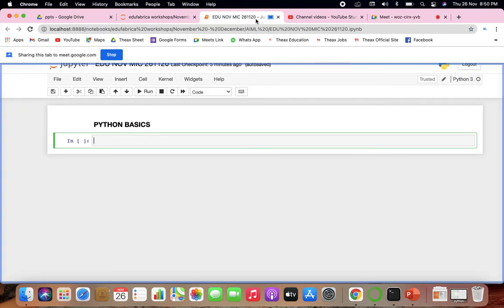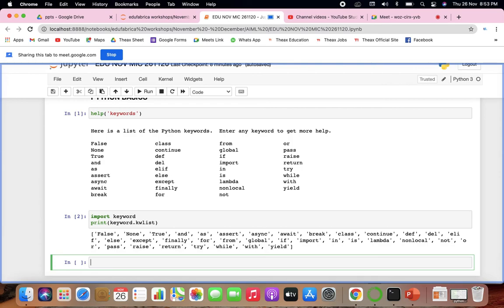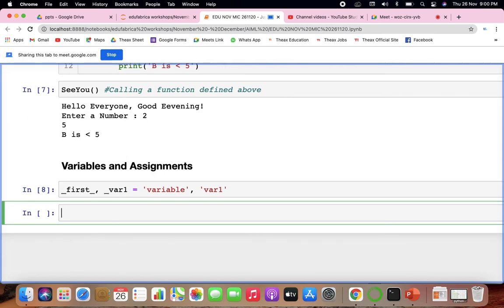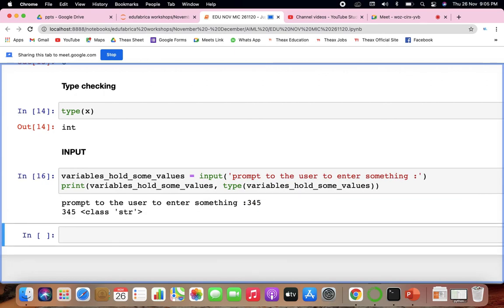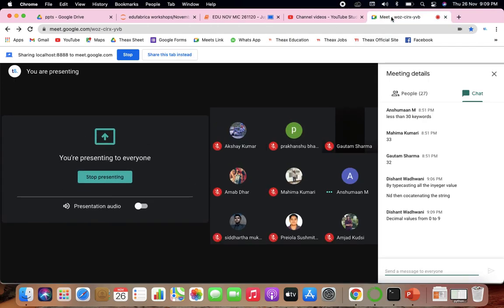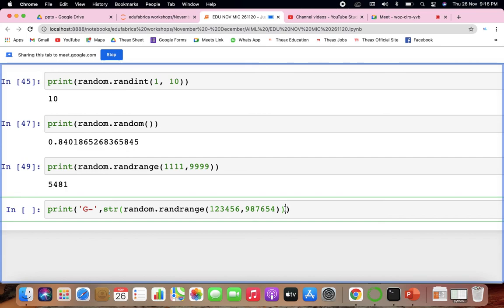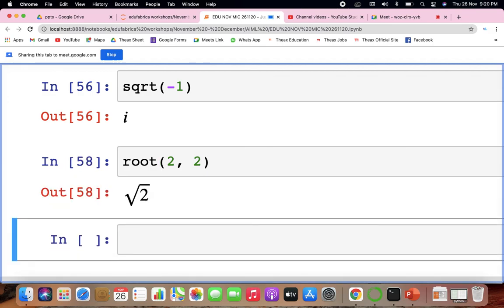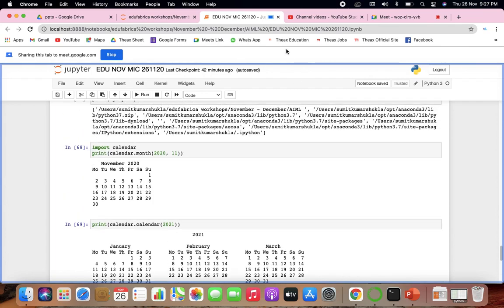EDU MICRO NOV 261120 - I